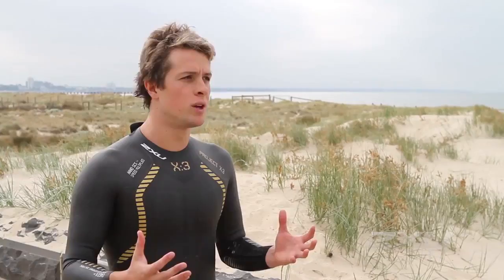2XU Open Water Swimming Tips - The Kick - Presented by ProTriathlon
brings you this fantastic open water swimming tips video created by 2XU!  This series of videos focuses on open water swimming. Improve your technique and get some handy tips in this informative video from 2XU!

2XU are manufacturers of wetsuits, triathlon wear and compression clothing with a focus on garment technology working in conjunction with the human body to enhance the athlete's natural abilities and improve performance.